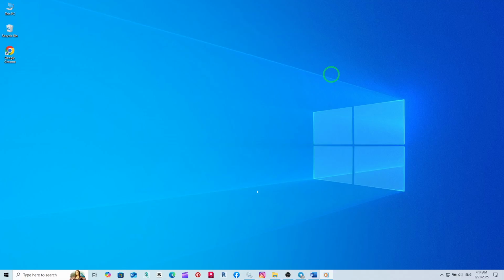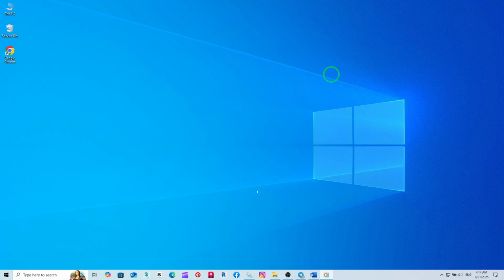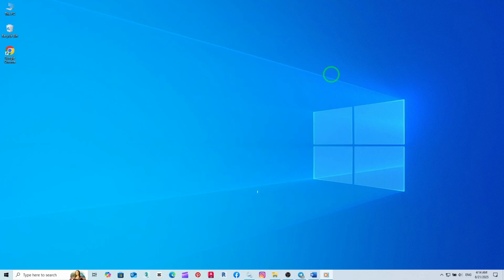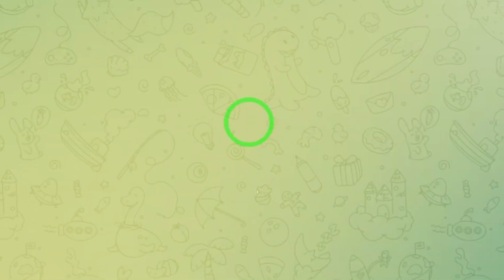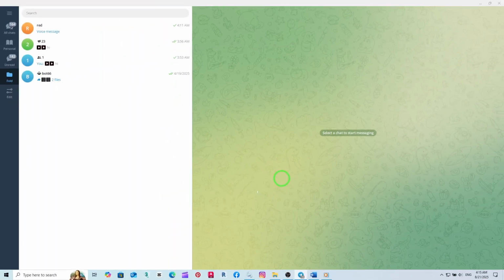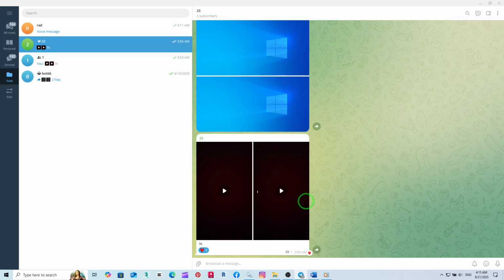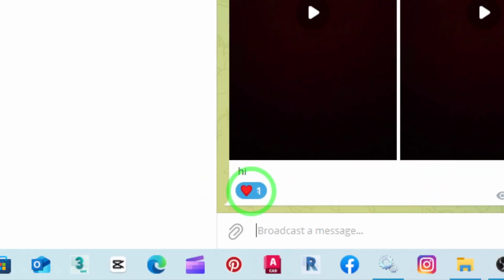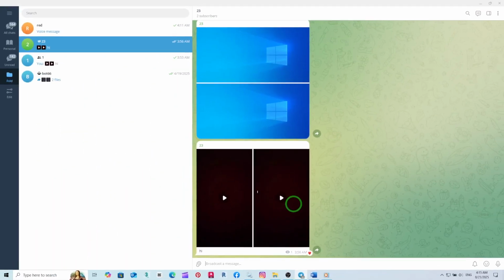How To Quick Remove React On A Channel Message On Telegram App On PC (New Update)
Learn how to quickly remove a reaction on a channel message in the Telegram app on your PC with the new update. This simple process helps you manage your interactions and keep your channel messages clean.

1. Open Telegram app

2. Open the channel you want

3. Find the message you want to remove react from it

4. Click on the react-
Timeline:
00:00 Start
00:12 How to do it
01:05 End